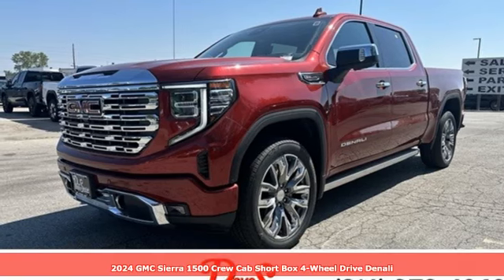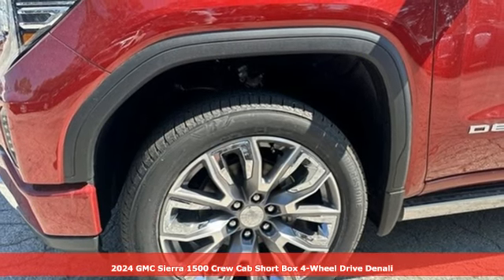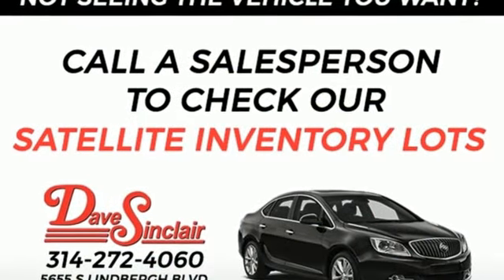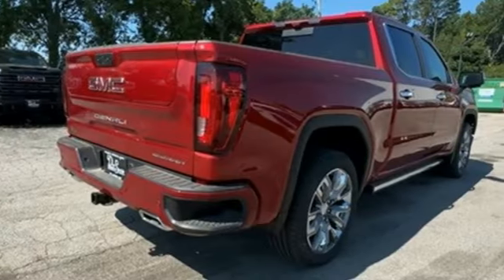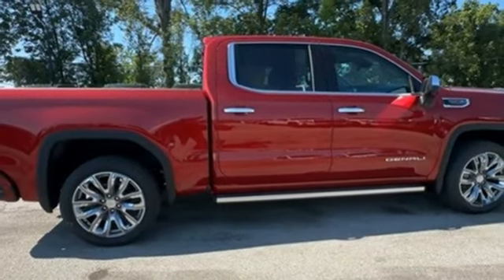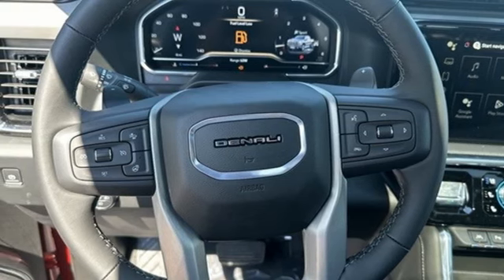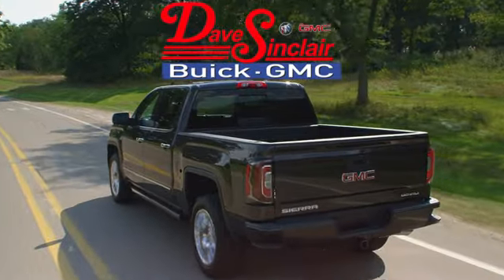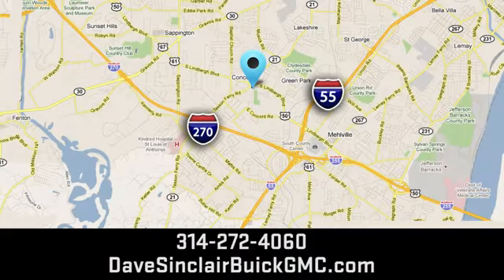New 2024 GMC Sierra 1500 Saint Louis, MO T241253 - SOLD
Year: 2024
Make: GMC
Model: Sierra 1500
Trim: Denali
Engine: 6.2L
Transmission: Automatic
Color: Volcanic Red Tintcoat - Red
Interior: Jet Black Leather
Stock #: T241253
VIN: 3GTUUGEL4RG345879
Recent Arrival! Volcanic Red Tintcoat 2024 GMC Sierra 1500 Denali 4WD 10-Speed Automatic EcoTec3 6.2L V8 10-Speed Automatic, 4WD, Jet Black Leather.brbrbrThe dealer has added these accessories to this vehicle:br - Custom Painted PinstripebrThe dealer has added these accessories to this vehicle:br - Custom Painted Pinstripe - Custom Painted Pinstripe. (¤199) Price includes $199 in dealer added accessories. PRICING DISCLOSURESbrThe listed Prices do not include additional fees and costs of closing, including government fees and taxes, any finance charges, any emissions testing fees or other fees. All prices, specifications and availability subject to change without notice. Contact dealer for most current information. Quoted prices include current cash rebates. Additional Administrative surcharge of $565.00 will be applied at time of purchase. Due to the volatility of Factory and Dealer Discounts, and the changes that occur within the month, our pricing is subject to change without prior notice. However, the terms of this offer remain valid to the end of this business day. Not everyone qualifies for all incentives including Conquest, Loyalty, Select Nameplate and Down Payment Assistance. For a complete breakdown of all incentive requirements or call for details. Out of town purchasers who do not plan to arrange financing with one of our lenders, must arrange for a wire transfer of funds - CALL FOR DETAILS.

Address:
5655 S Lindbergh Blvd